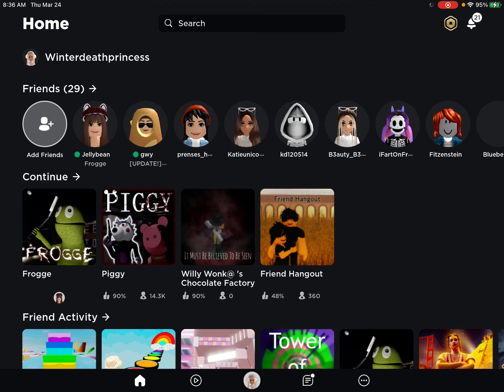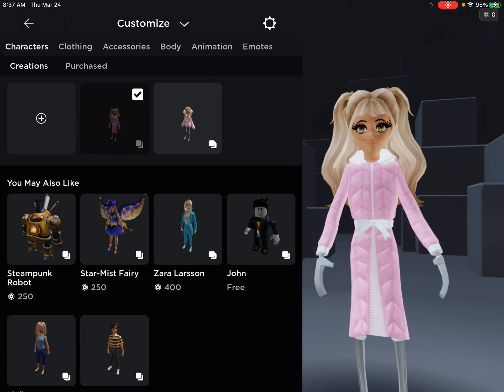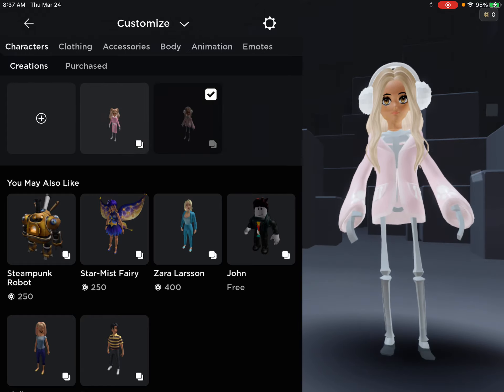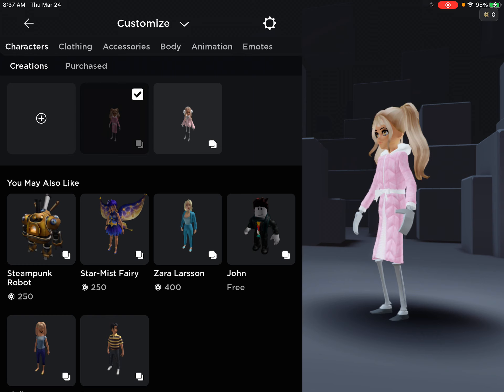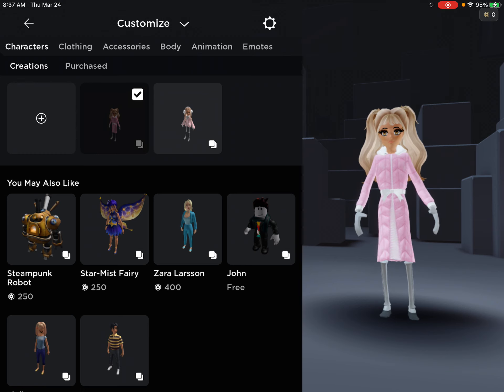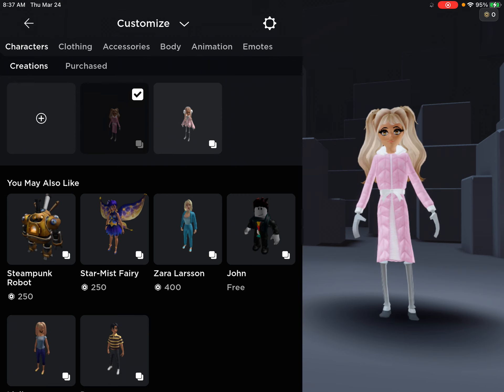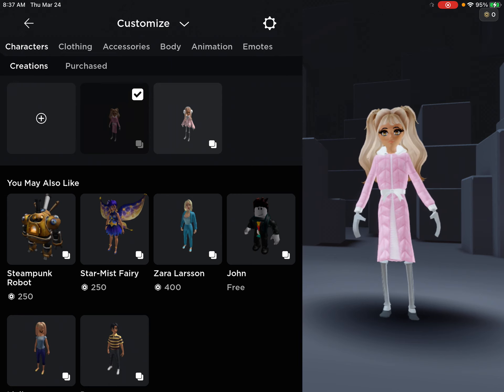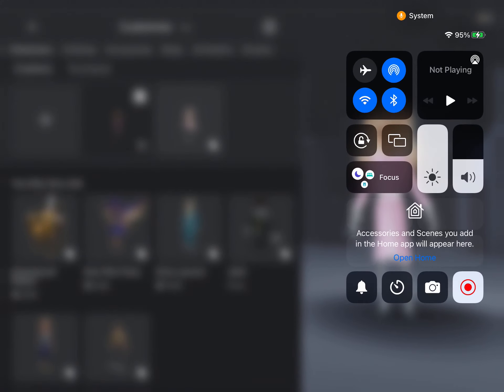My username,display name,and outfits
This video tells u my avatars my username and my display is winterdeathprincess and username is thenameisNeva.  Add me as a friend in Roblox and u may get filmed on my channel.